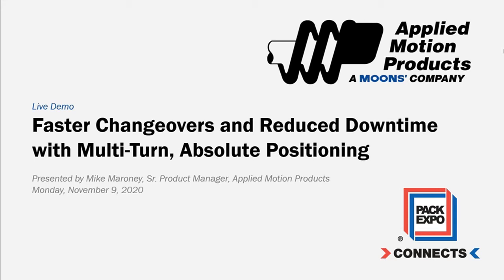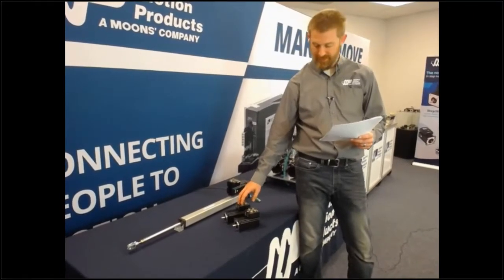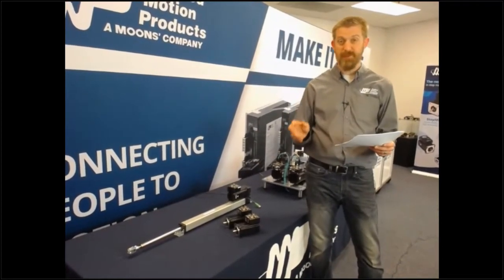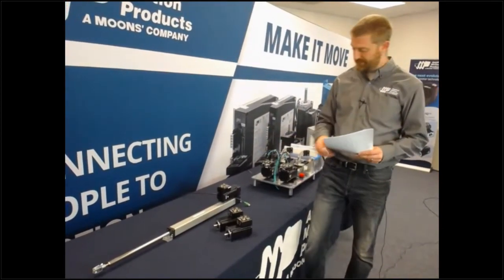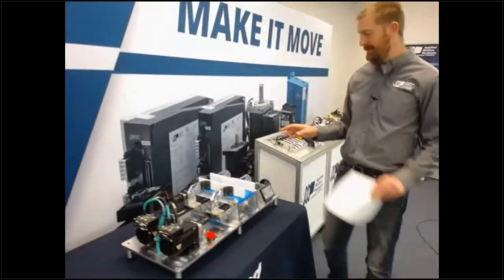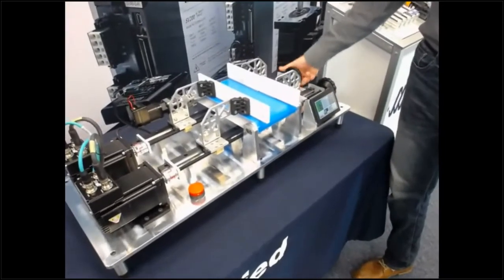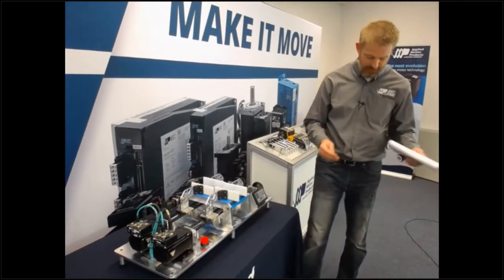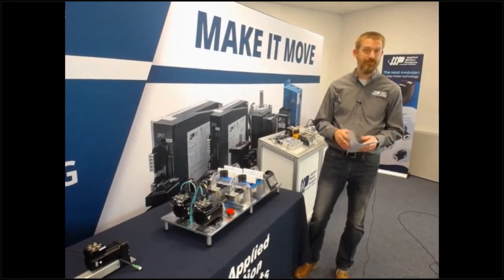Faster Changeovers and Reduced Downtime with Multi-Turn, Absolute Positioning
Pack Expo Connects 2020, Live Product Demo, presented by our Product Management team.  This recording of the live presentation covers the following:

Integrated StepSERVO™ motors with TruCount™ multi-turn, absolute encoders provide precise positioning capabilities while eliminating the need for homing runs at every power-up. These integrated motors retain their position information during all power-down situations, such as maintenance windows and changeovers, without the use of batteries. At power-up the motors immediately know their current position, regardless of how much the axis might have been moved while powered down. The time savings in not having to home each axis at power-up greatly improves machine uptime and throughput.